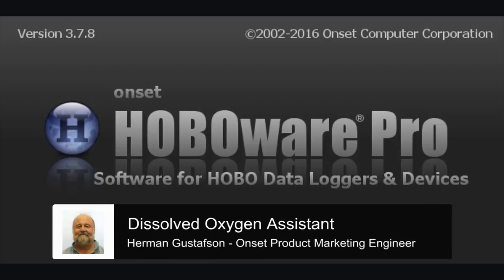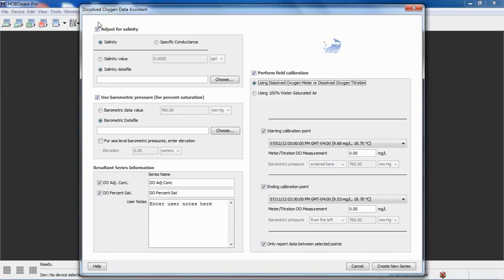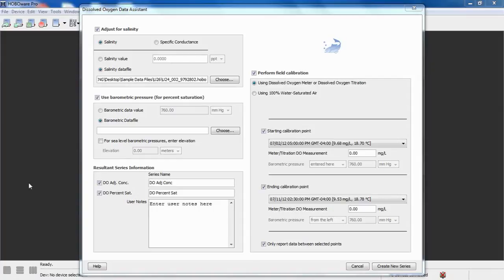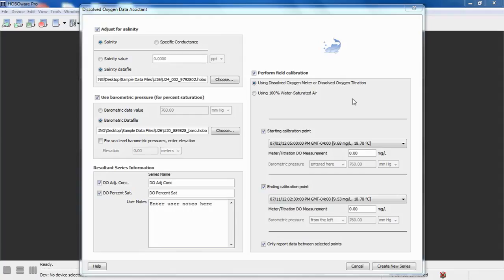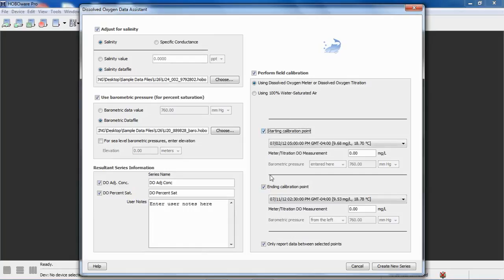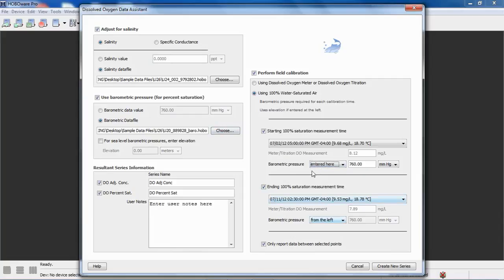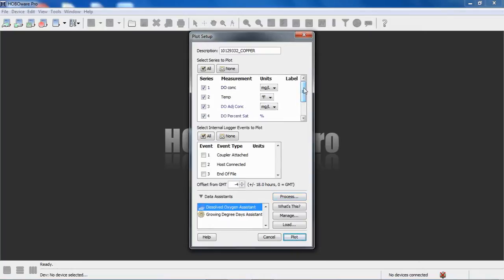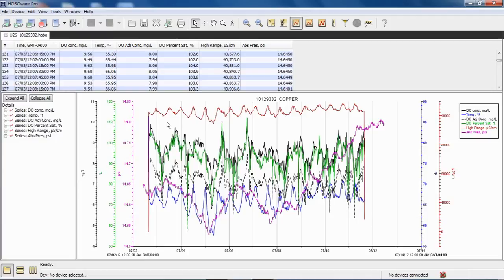HOBOware Pro: Dissolved Oxygen Assistant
Learn how to post-process your dissolved oxygen Data from your HOBO U26-001 DO logger using HOBOware Pro's Dissolved Oxygen software Data Assistant.
For more in depth training materials on this product, please go to our self-paced training page: